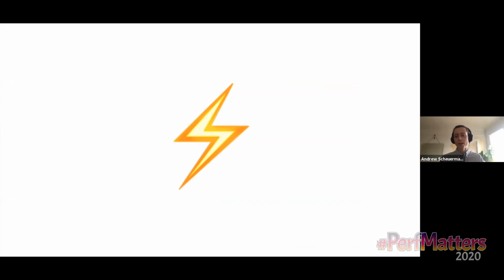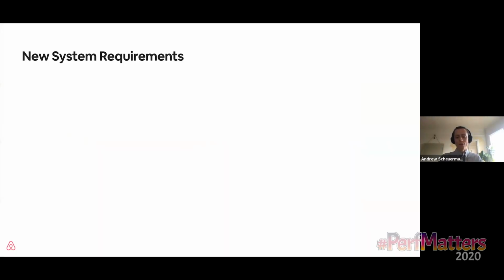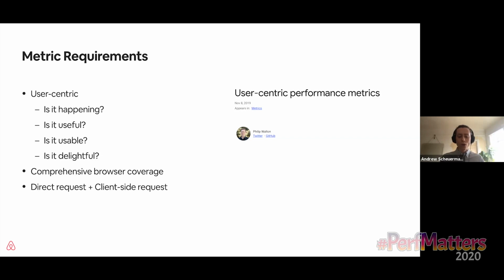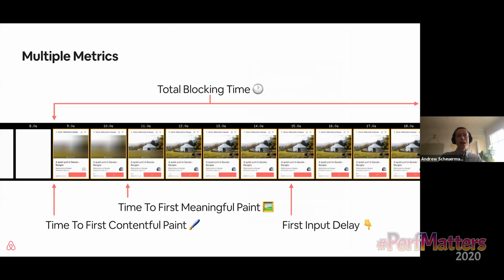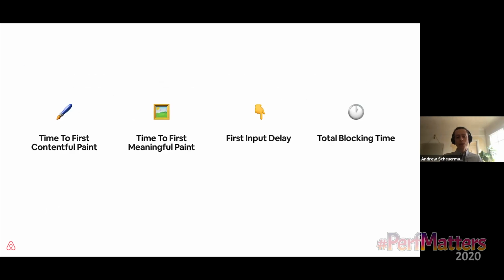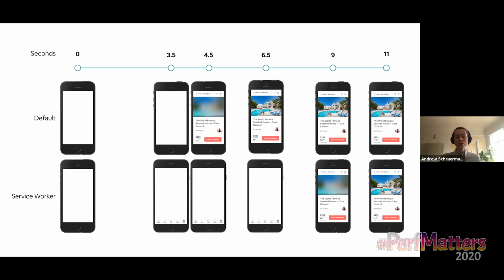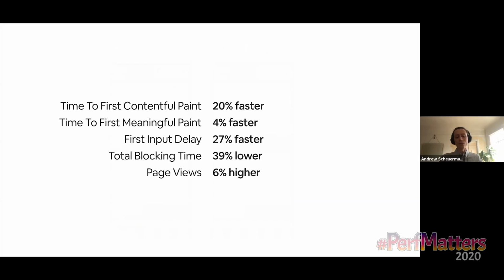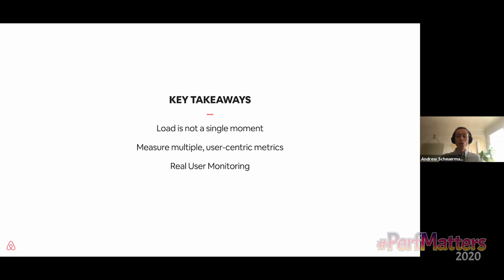Andrew Scheuermann :: One Number, Multiple Metrics :: PerfMatters Conference 2020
Users experience the speed of your site at multiple points. Whether it’s loading the site, interacting with content, or completing a multi-page flow, performance is a journey and each step needs to be recorded. We have the tools to capture all of this information, but then what? How do you turn this treasure trove of data into a comprehensive and digestible story that answers the age-old question “is my site fast?” At Airbnb we’ve answered this question with a new approach to performance measurement, the Page Performance Score.